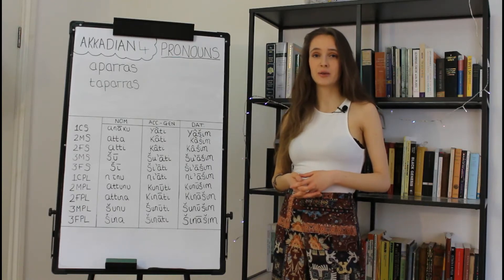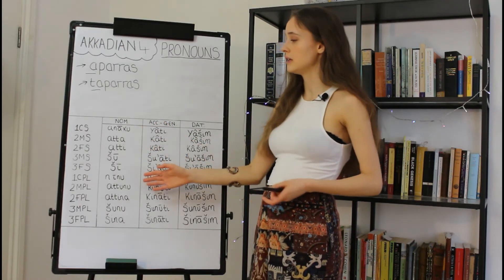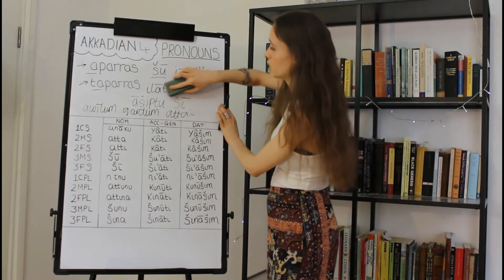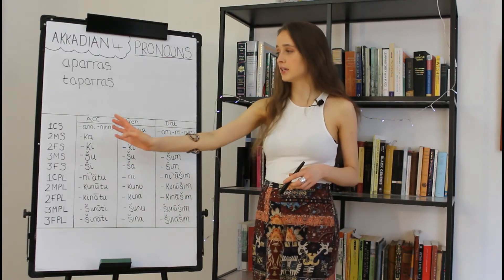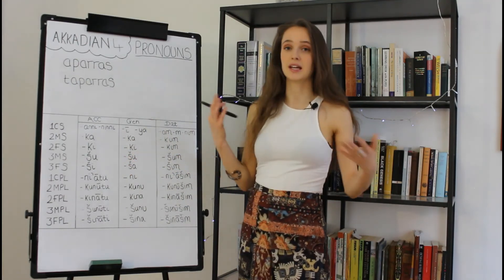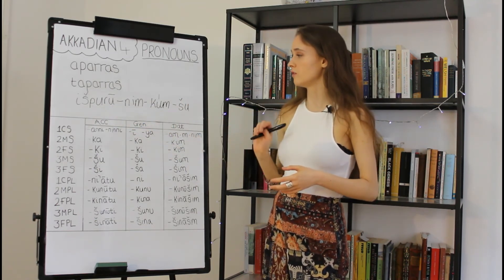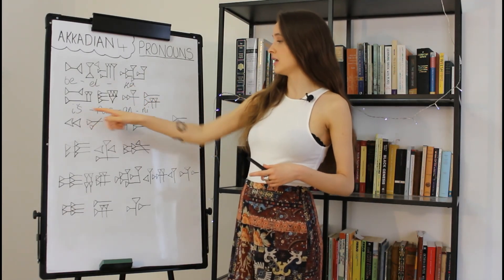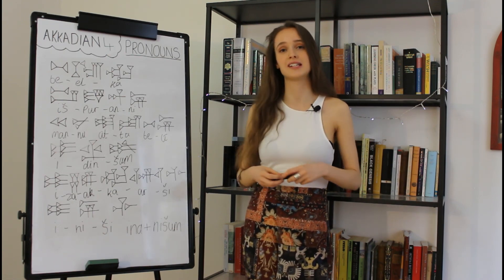Akkadian Pronouns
In this class, I discuss the formation and syntax of pronouns and pronominal suffixes in Akkadian. I explain the grammatical rules surrounding the suffixing of pronominal forms and the sound changes which accompany them.

At the end I take us through translations of the forms we have discussed using cuneiform script.

Recommended Reading:
- J. Huehnergard, A Grammar of Akkadian
- R. Caplice: An Introduction to Akkadian
- M. Worthington: Complete Babylonian
- J. Black, A. George and N. Postgate: A Concise Dictionary of Akkadian